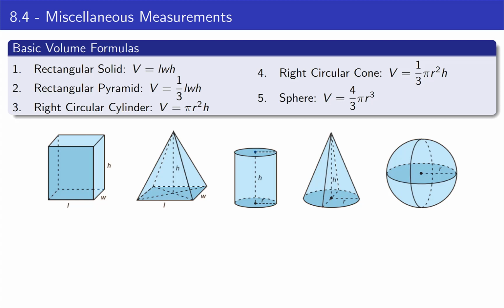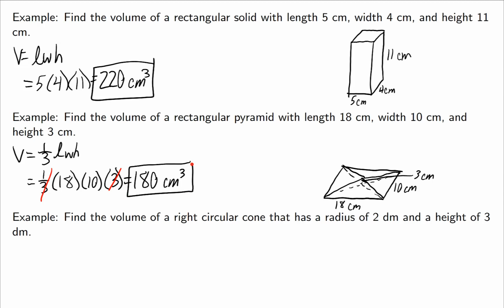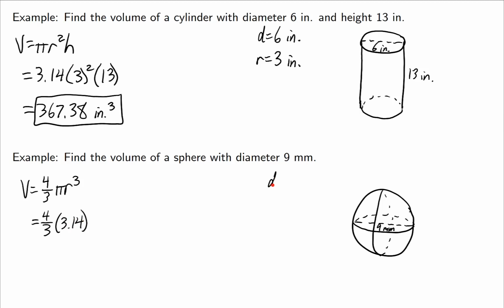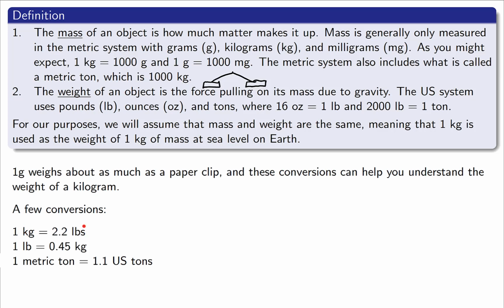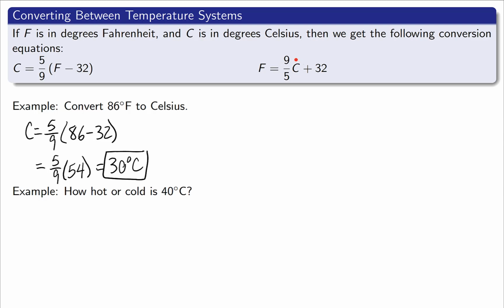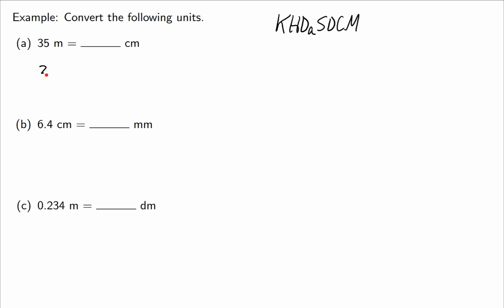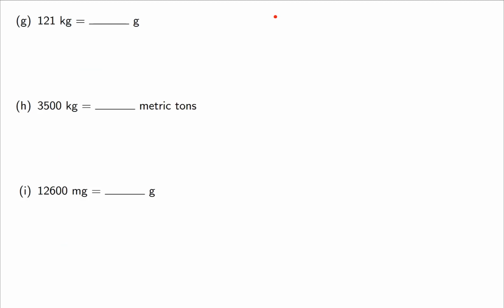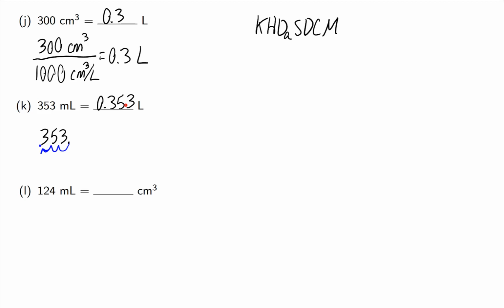Measurement - Volume Formulas and Unit Conversions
Math can be a tough course to pass.  I'm here to help!  This lesson is about more volume formulas as well as unit conversions in the metric system.  While we looked at rectangular solids in the previous lesson, we now will consider volume of pyramids, cylinders, cones, and spheres.  In addition, we will look at how the prefix scale can be used to convert among units in the metric system.